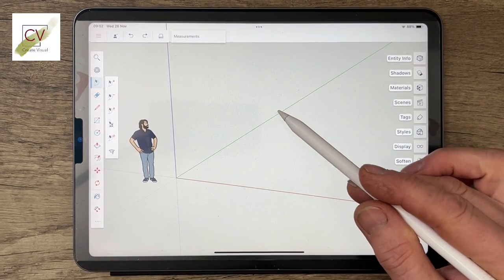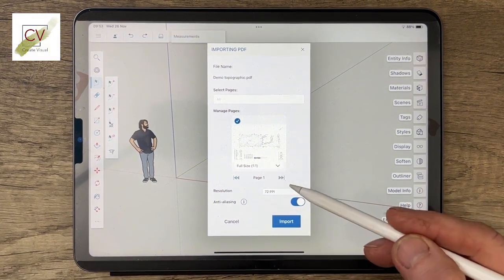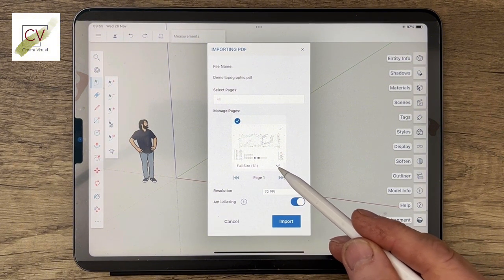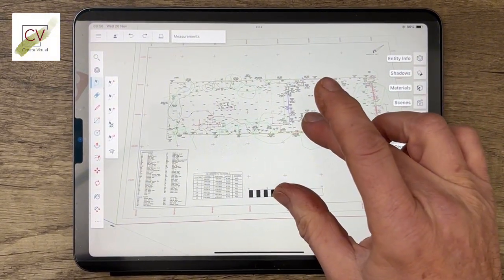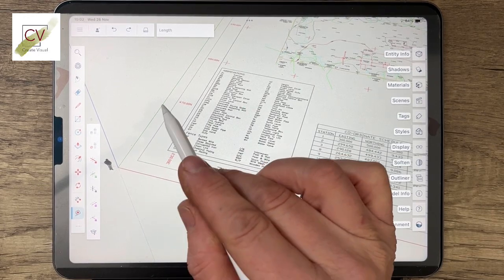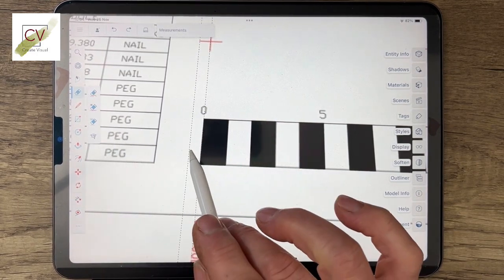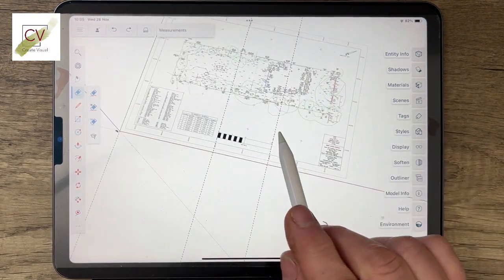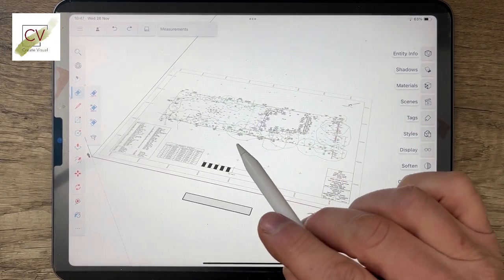How to Import a Topographic Survey into SketchUp for iPad (1/3)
In this set of three videos, I show you how to import a surveyor’s topographic survey into SketchUp for iPad and work with it much as you would on a traditional architectural drawing board. Once imported, the topographic PDF sits in SketchUp as its own layer, giving you a constant point of accurate reference throughout all future modelling work.

This approach preserves the surveyor’s original precision and forms one of the most essential foundations of the professional garden design process. Parts 1, 2, and 3 take you through the full method step by step, showing exactly how to set up, reference, and model from a survey with confidence.

Want 50+ complete tutorials & full design workflow training? Visit my Workflow Course for Garden & Landscape Designers (Procreate, Morpholio Trace, SketchUp for iPad).